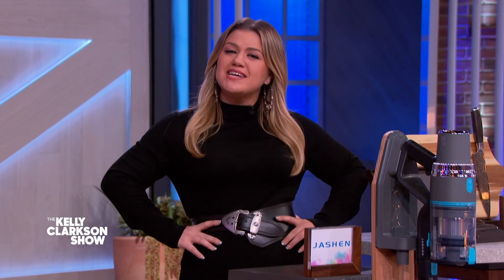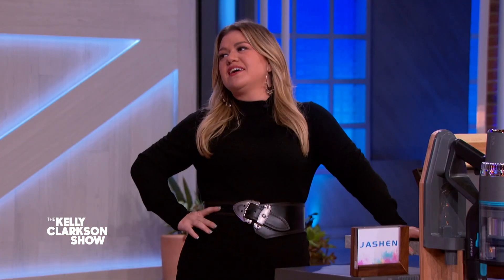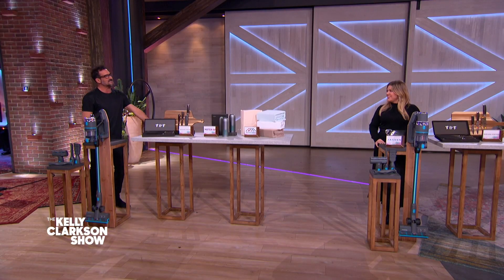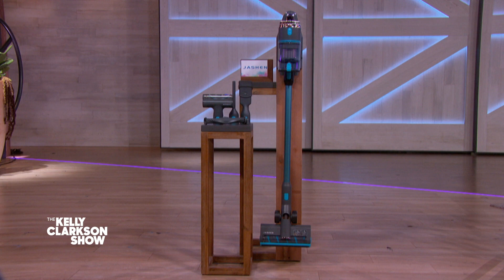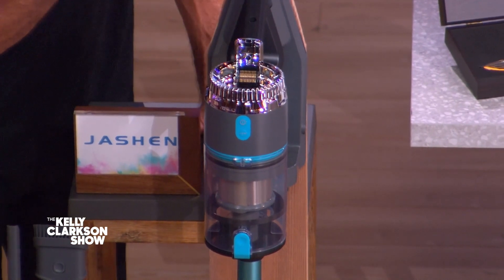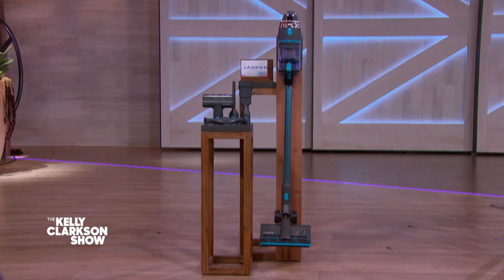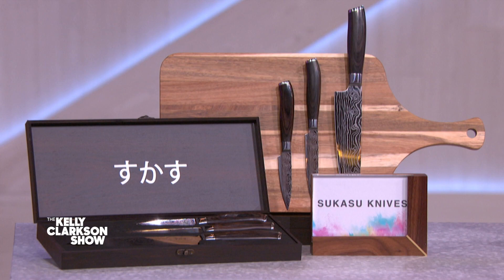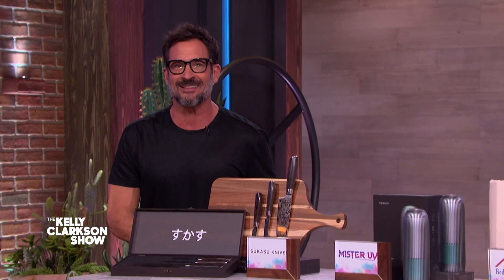Kelly's Exclusive Holiday Deals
Lifestyle expert Lawrence Zarian shows Kelly the best deals for holiday home products from Joyus.com: the one-stop shop for beauty, home and style essentials. to score these steals!